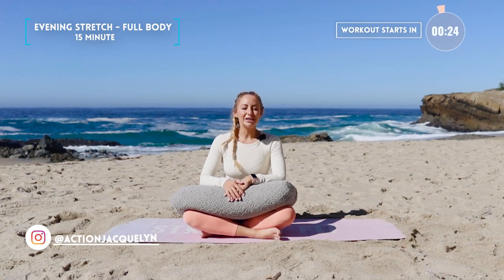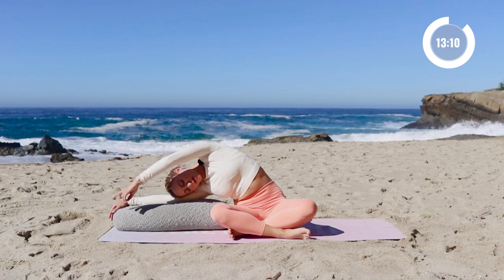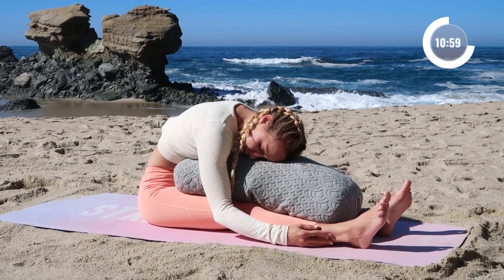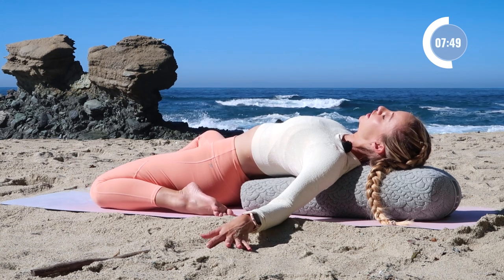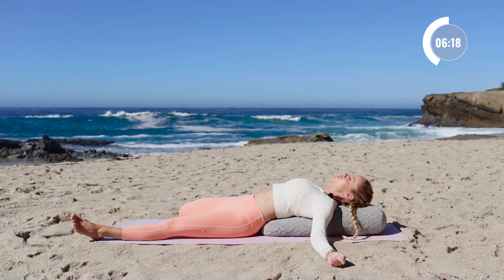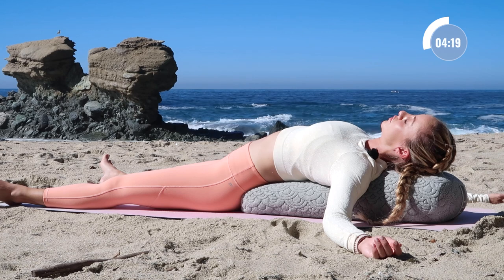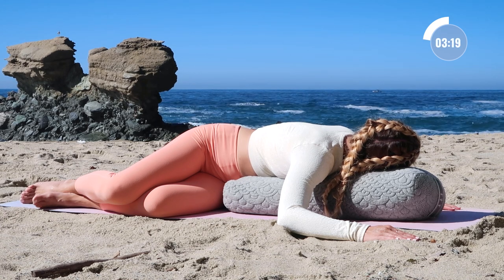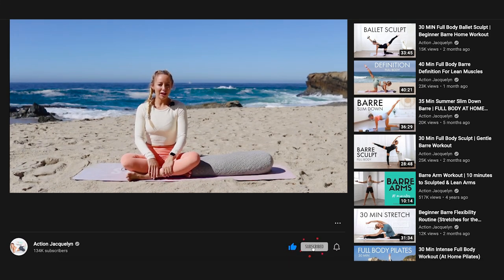15 Min Daily Stretch (Full Body Routine)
Hi Love!

Having a hard time winding down at night? I made this full body Daily Evening Stretch for you to release tension from tight and sore muscles, and to relax before bed so you can fall asleep easier and sleep deeper. This would also be a great cool-down stretch from one of my other workouts.

🙏 Are you enjoying my workouts? I LOVE coffee! ☕️ Buy me a cup and Ill take it as a thank you :)

Join Stretchy Fit App, the #1 Fitness Workout App For Women ♡:  400+ follow-along videos for weight-loss, strength, and flexibility in Barre, Yoga, Pilates, Dance Cardio, & Meditations for all levels.

FREE CHALLENGES!